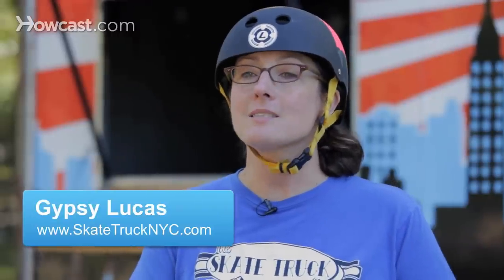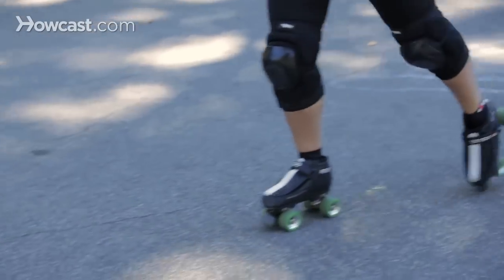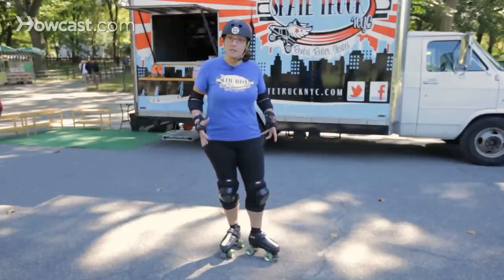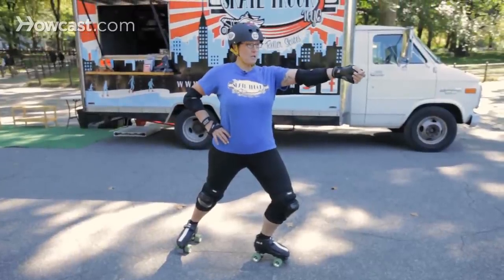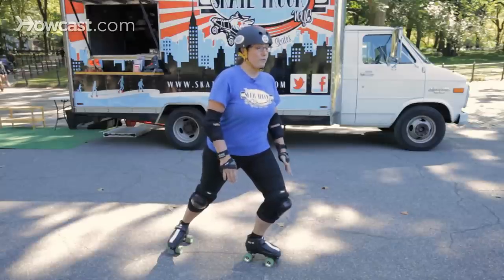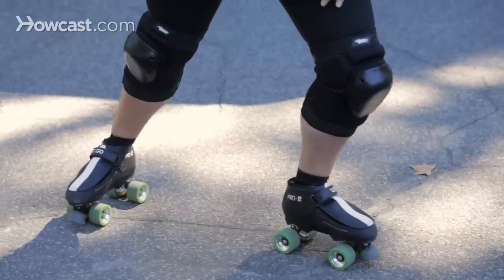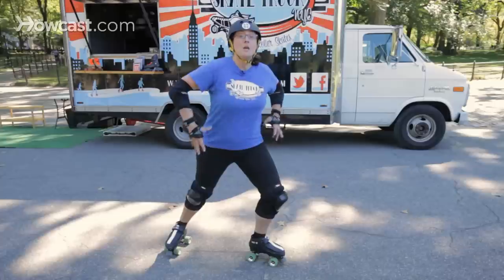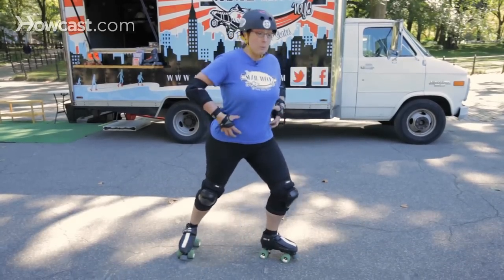How to Stop Smoothly | Roller-Skate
All right guys, we're going to talk about how to stop smoothly, okay?  There's a couple different ways to stop on roller skates.  The first one is using your toe stops.  So all roller skates come with toe stops on the front, unless you have specific dance skates that have no toe stops on them.  So with stopping with a toe stop, knees will be bent, you can put your arms forward to counterbalance, weight transfers to one side, and the opposite foot points straight back.  So you point your toe to the ground and use your toe stop to come to a complete stop.  Once you stop, use your T position to gather your balance again, and then start again.  So here's what a toe stop stop looks like.  And that is how you use your toe stops to come to a complete stop.

The next one is called a T-stop.  So stand in a T position, and this is where your feet will end up coming together at the end of your stop.  Going back to the stance when you are stopping, again, think about Zorro in that nice fencing little position that they have when they are sword fighting, so this is where you want to be.  Try to keep your hip turned square, shoulder square, put your weight on your front foot, your back leg will be straight, and you're actually going to really push on your back, outer edge on the back two wheels, not the front two wheels, so try to keep all four wheels on the ground when you come to a stop.  You have to keep your core engaged.  If you don't, your foot's going to turn all the way around and lots of bad things happen, so keep your core tight and keep going straight.  So this is what a T-stop looks like.

So those are a couple of ways to stop smoothly.  You've got your toe stops, and you've got a T-stop.  So good luck with your stopping, and have smooth rolling.